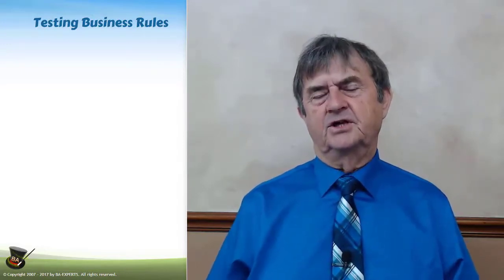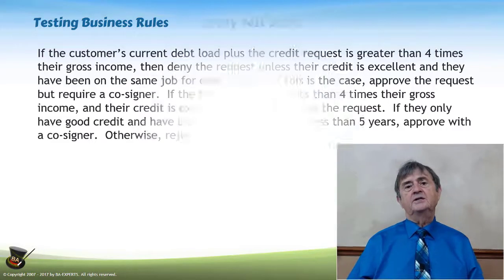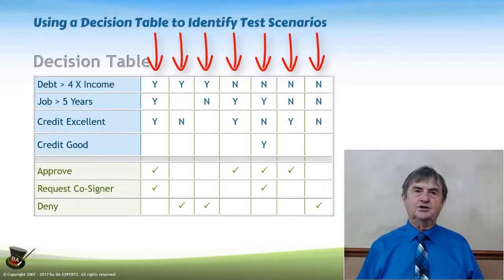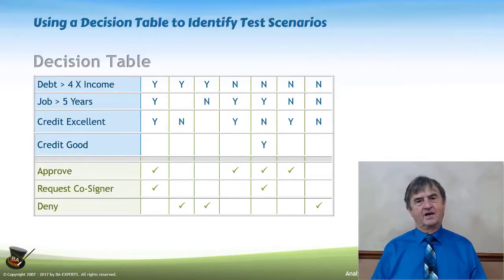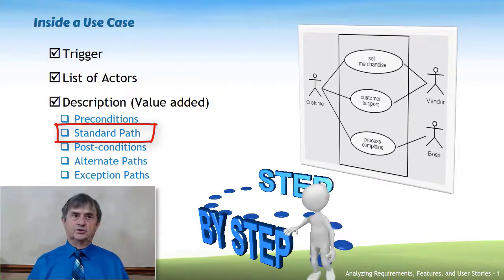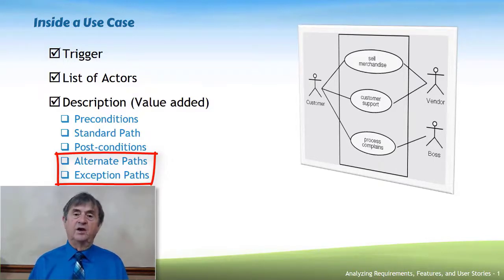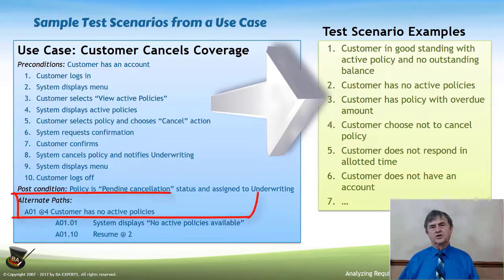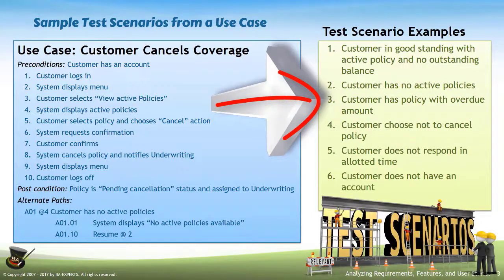Acceptance Testing: Discovering Gherkin Given-When-Then Scenarios for Agile Business Analysts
Learn more lean business analysis techniques. Join over 10,000 students in our bestselling Udemy course, "Agile Business Analysis: Getting and Writing Lean Requirements " Prefer reading? Also available as Paperback or Kindle eBook
Auch auf Deutsch erhältlich bei amazon.de

Acceptance Tests (Scenarios, Scenario Outlines, and Examples) have become a critical part of many lean development approaches. To support this new testing paradigm, you need to be able to identify and optimize Scenarios, Scenario Outlines, and Examples in GIVEN-WHEN-THEN format (Gherkin) that are the bases for Acceptance Test Driven Development (ATDD) and Behavior Driven Development (BDD). Gherkin is the language that many automated testing tools understand.

Decision tables are a reliable analysis tool for ensuring that an application behaves as intended in all possible situations.  A bonus is that the decision table leads directly into Test Scenarios.

Commonly considered a development or analysis tool, Use Cases also lay the groundwork for Test Scenarios as well.

Browse our online courses and books to get your Business Analyst career to the next level.